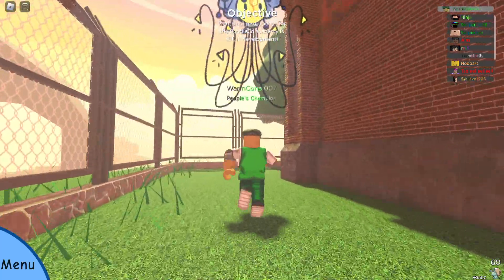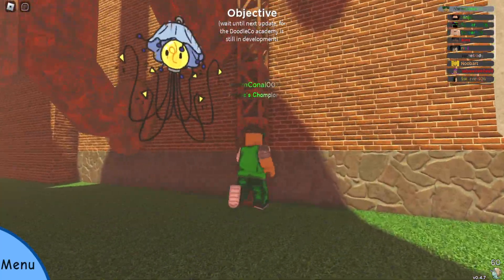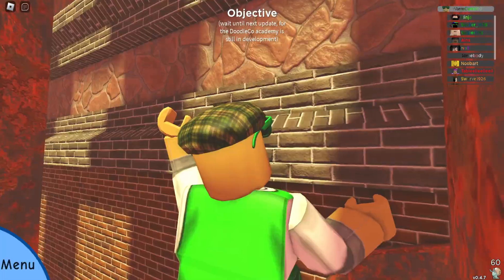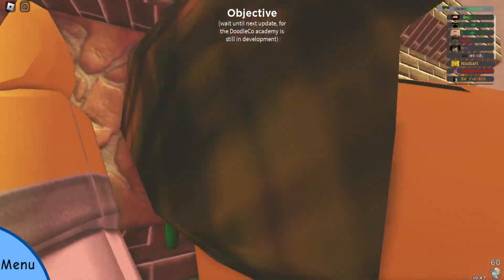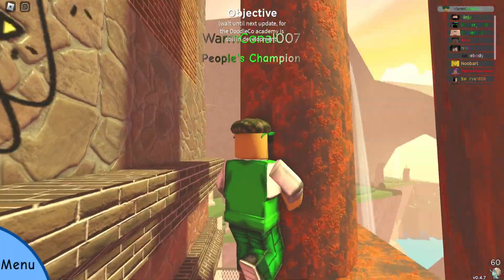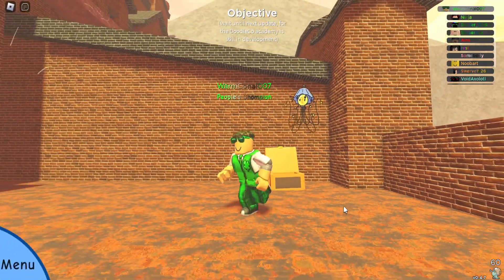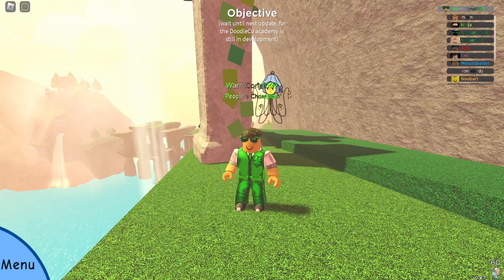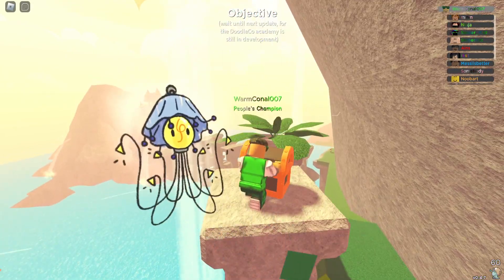FREE GEMS, CHEST LOCATIONS, NEW UPDATE (Doodle World)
In this video i show you all the chest locations in the new route 6 doodle world update on roblox
You can get free gems
ice cream pop